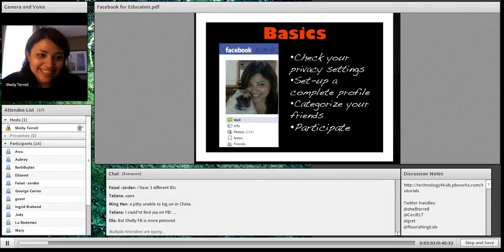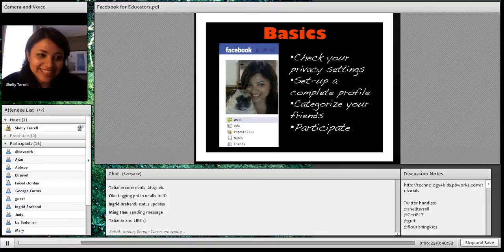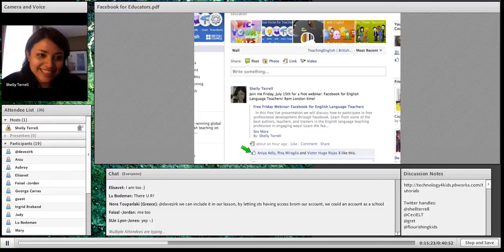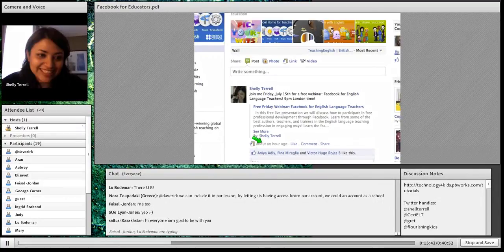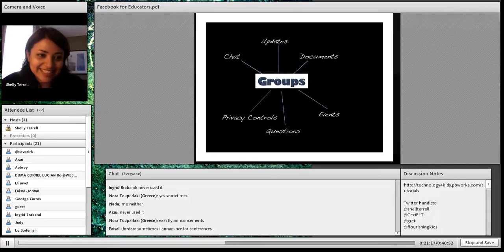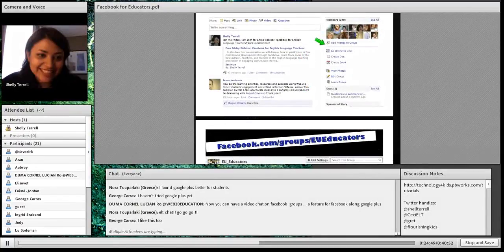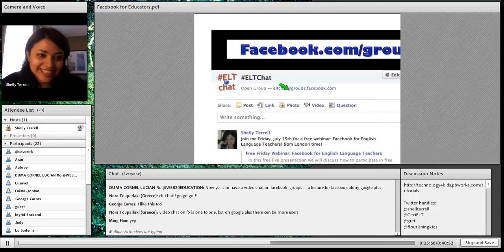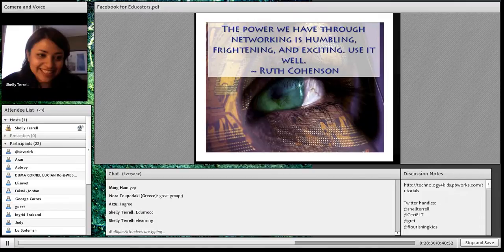Facebook for English Language Teachers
Learn how to safely use Facebook with your ESL students for classroom activities.  Explore teacher communities, and post your resources.